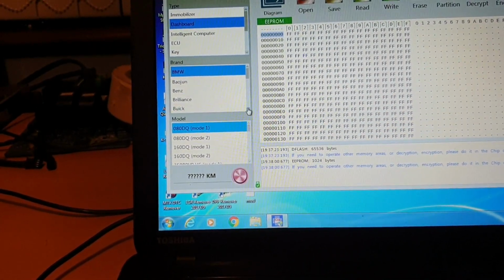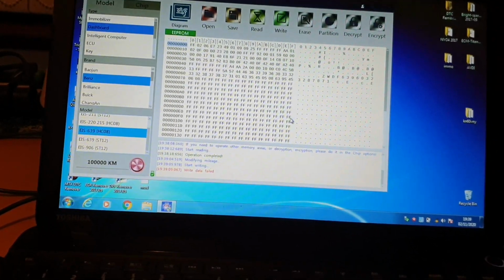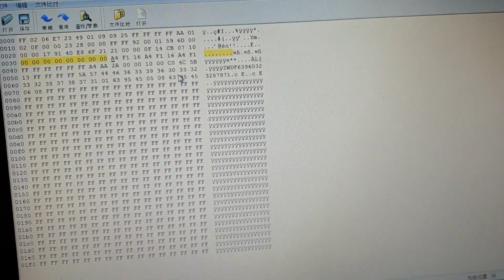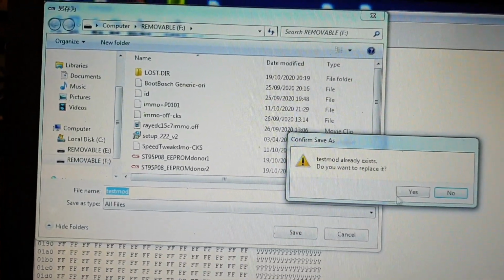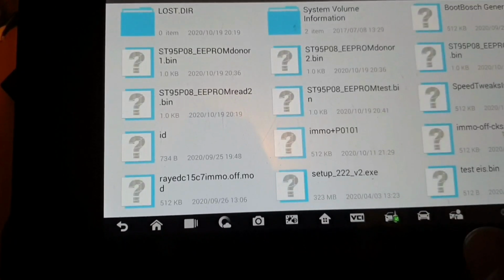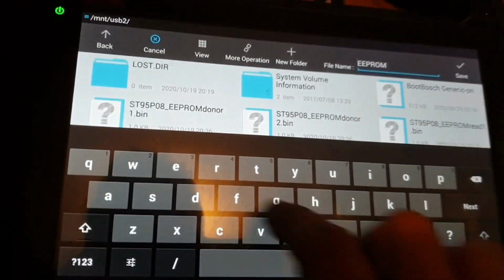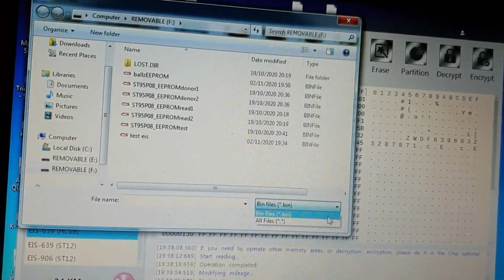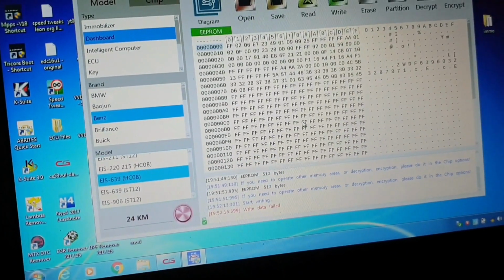Mercedes EIS Mileage Correction Manually - CGPro failed write. Autel XP400 works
in this video I show you the long winded process of manually finding and editing mileage data in and EIS from a Mercedes Vito 639. CH Pro, after failing the process is just used for quick referencing of our changes.
Replacement of the Mercedes EIS or ignition switch is fairly common.
On this type of Vito 639 EIS there are 2 separate chips holding important information. These are 1L02M HC08 processors.
Sometimes you need to deal with a car with either no EIS (it's usually been stolen) or it is totally dead so cannot read original info. And in some cases you just need to modify the mileage.
the CG Pro is meant to have the capability to carry out this work but constantly fails to write. I think it is to do with it not automatically changing the security bytes, but it also has no info regarding them so isn't really much use.
The Autel XP400 however works perfectly. People do not see this as a mileage correction tool. That is because it does not come with the software or calculators required, but at the end of the day it is a programmer that reads and writes plenty of chipsets so can be used for a wide variety of things.